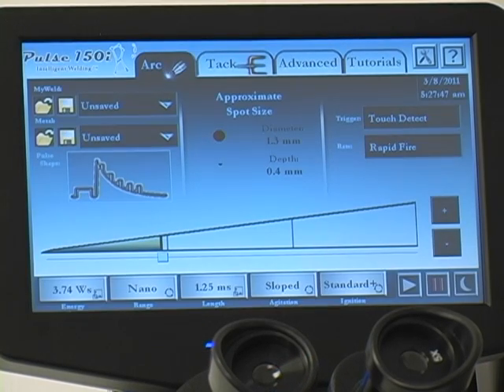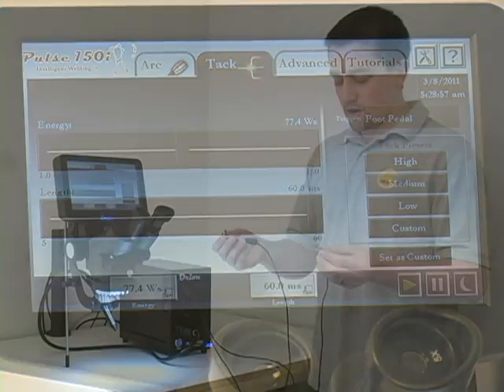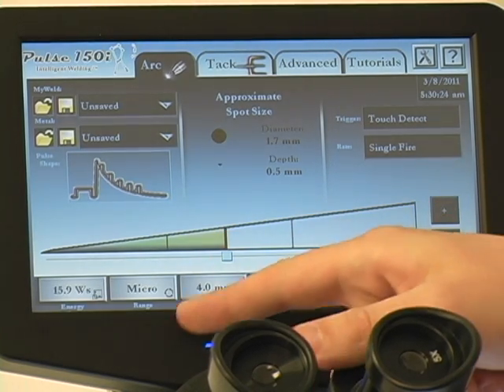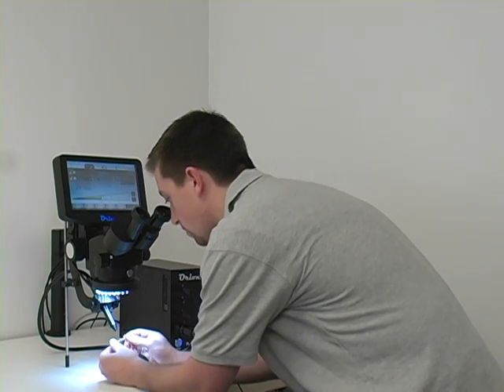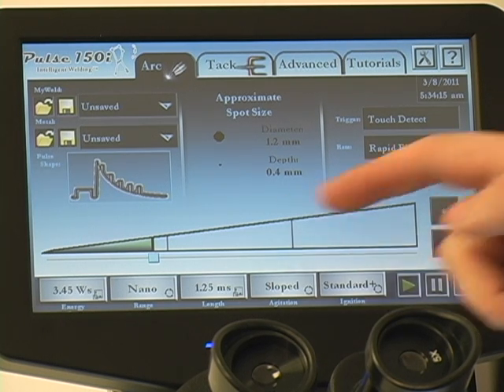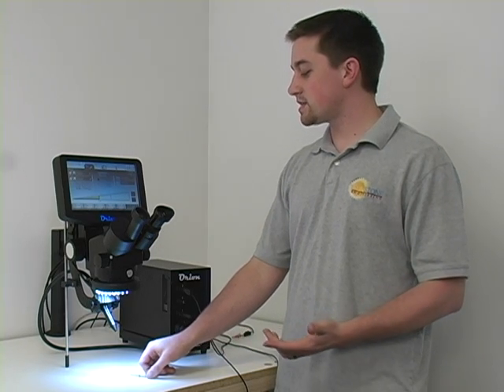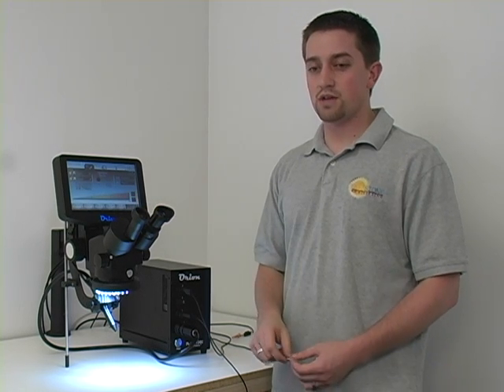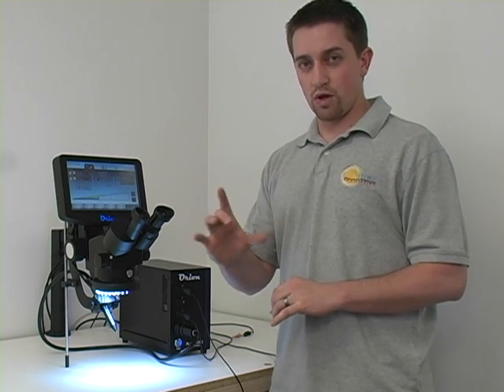Orion Pulse Demo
Learn the basic steps to using the Orion Pulse 150i, 200i, and 250i Welder. Dave Holloway, product manager, gives a demonstrates of how to do a pulse arc and tack weld, as well as provides you with tips and settings that  will help you become comfortable and confident with your new Orion welder.